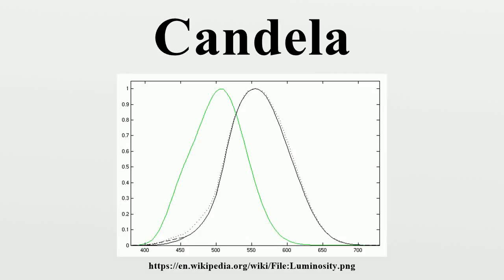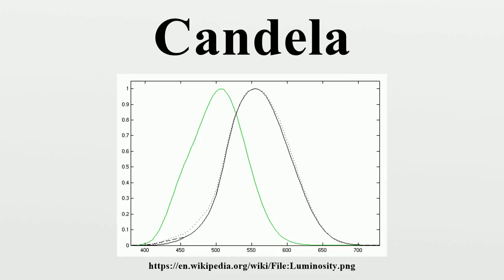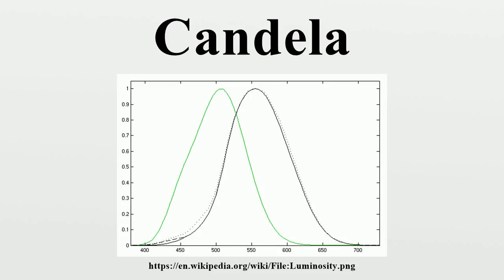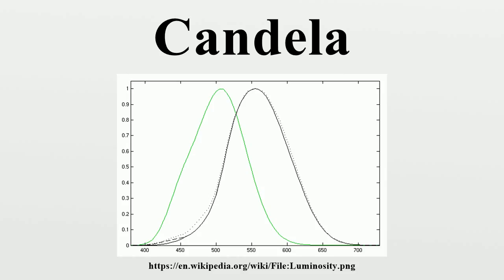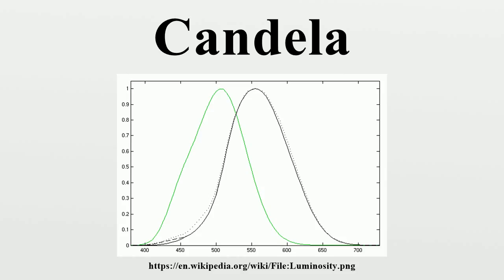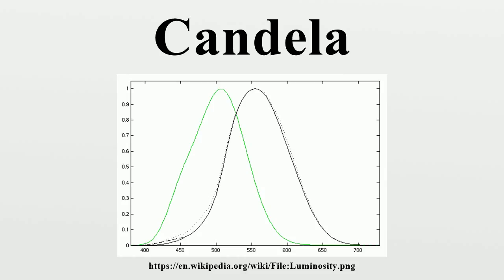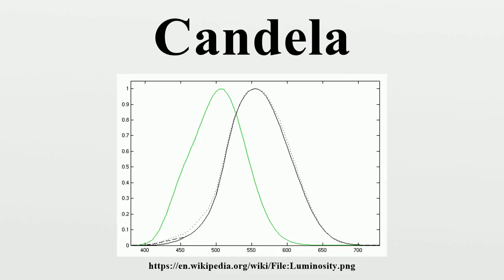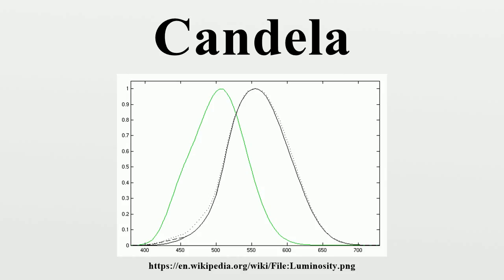Candela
The candela (/kænˈdɛlə/ or /kænˈdiːlə/; symbol: cd) is the SI base unit of luminous intensity; that is, luminous power per unit solid angle emitted by a point light source in a particular direction.Luminous intensity is analogous to radiant intensity, but instead of simply adding up the contributions of every wavelength of light in the source's spectrum, the contribution of each wavelength is weighted by the standard luminosity function (a model of the sensitivity of the human eye to different wavelengths).

Image-Copyright-Info
Image is in public domain
Author-Info:   Original uploader was Dicklyon at en.wikipedia
Image-Copyright-Info